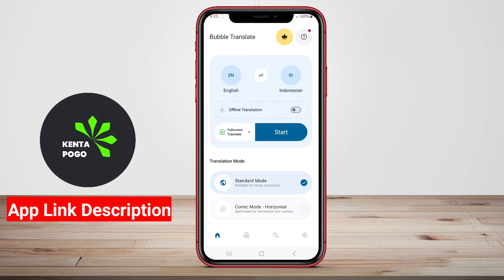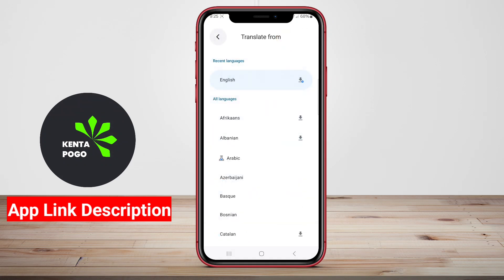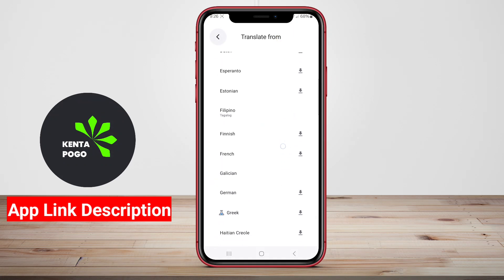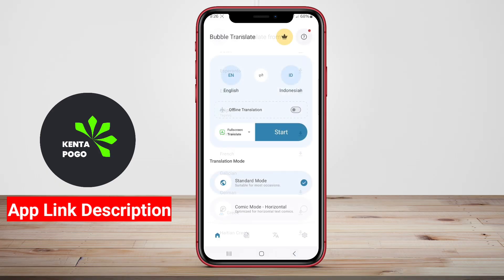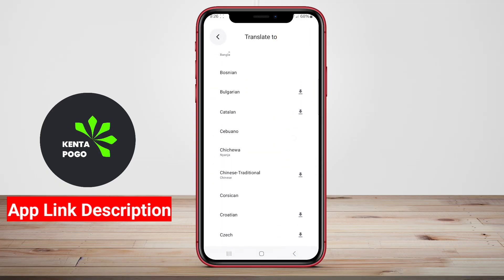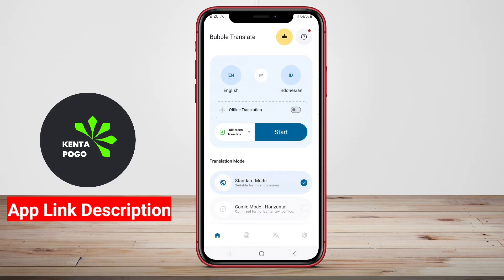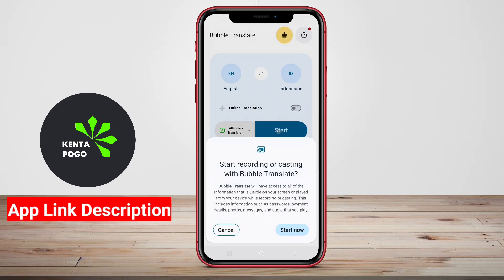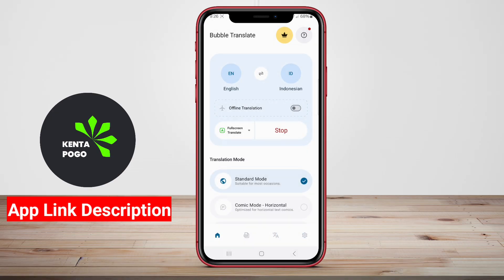Best Free Bubble Screen Translate App for Android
A Best Bubble Screen Translate App for Android is a tool designed to facilitate instant translation of text while users interact with various applications on their devices. It typically features a floating bubble interface that allows users to select text from any screen and receive translations without needing to switch between apps. This enhances convenience and efficiency, making it easier for users to communicate in different languages or understand foreign content seamlessly.